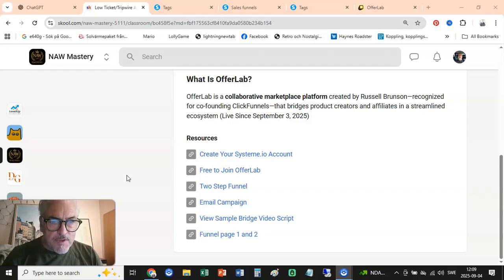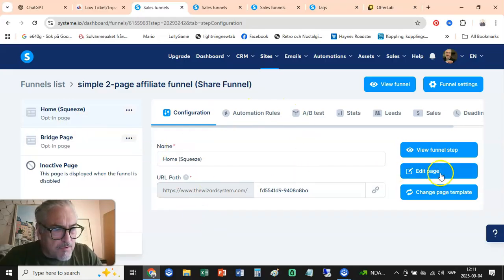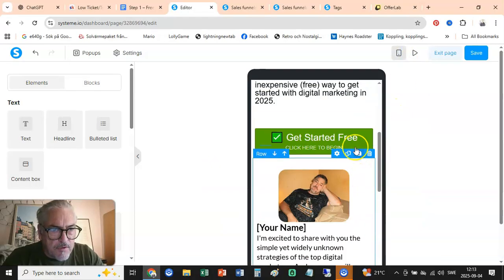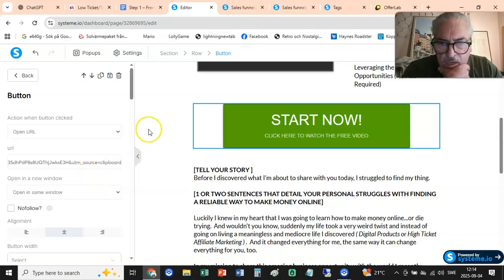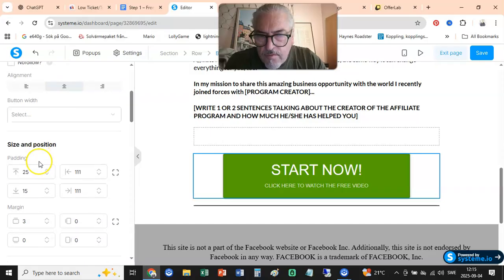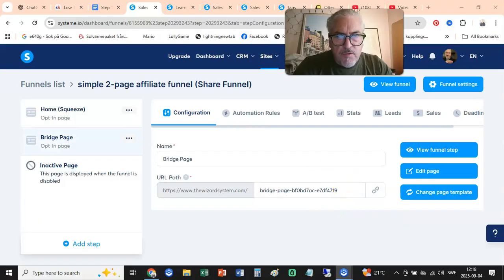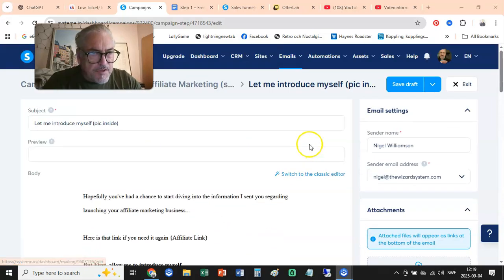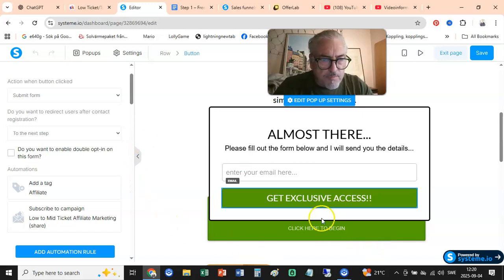How I Make PASSIVE INCOME – work from anywhere!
👉"How to Make $10K/Month Online (Even If You’re Starting From Scratch)"🥊

"Hey there, I’m Nigel Williamson , and if you’re a parent trying to juggle family life and finances, I totally get you. It’s hard. The constant pressure to provide for your kids, pay bills, and still make time for them can leave you feeling overwhelmed. You’re working long hours, and no matter what you do, it never seems like enough, right?

But what if I told you there’s a way to change all of that? What if you could earn from home, on your terms, without sacrificing precious moments with your kids?

I found a step-by-step system that allows families to create their own online business—one that grows over time and eventually provides that much-needed financial freedom. Imagine having the ability to work from anywhere, at your own pace, and know that you’re building something for your family’s future.

No more missing school events, no more stressing over unexpected bills, and no more worrying about how you’re going to make it through the next month.

This is not a get-rich-quick scheme—it’s a proven strategy that real families have used to create reliable online income. Whether you’re interested in e-commerce, digital services, or content creation, the path to success is laid out for you.

I’m here to show you how you can start your online business today, with the tools and training you need to get going. Your kids deserve to have a parent who’s present, and your family deserves the stability that comes with building your own income.

So, if you're ready to take control of your future and create a life where you no longer have to worry about money—let me help you take that first step. You’ve got this, and I’ve got your back every step of the way."